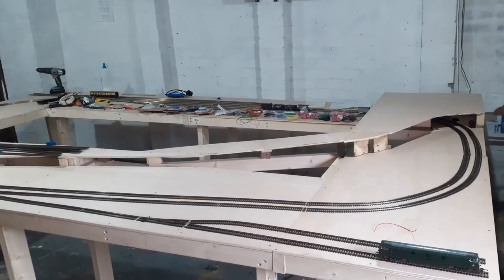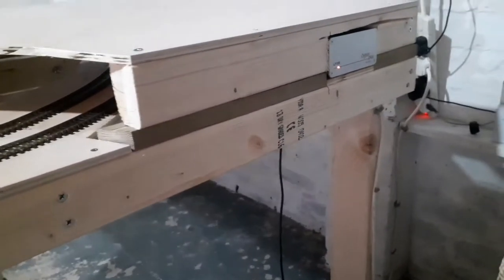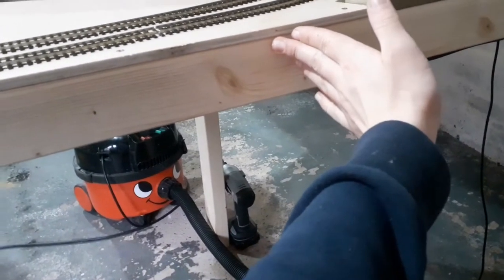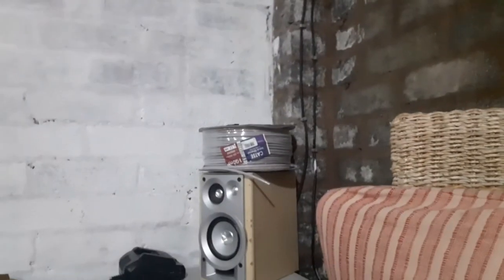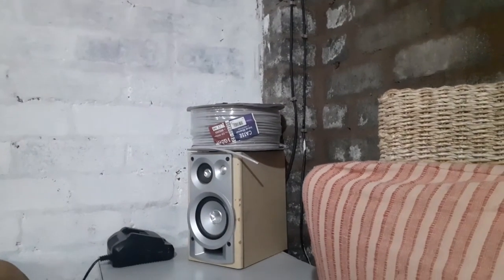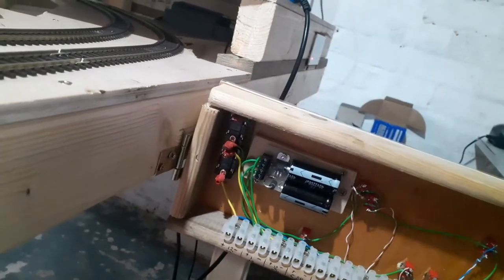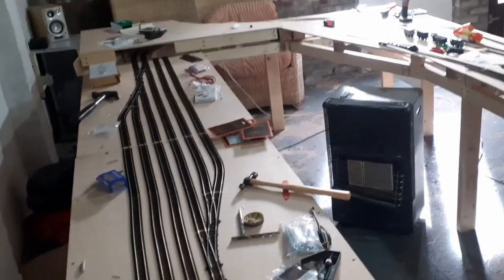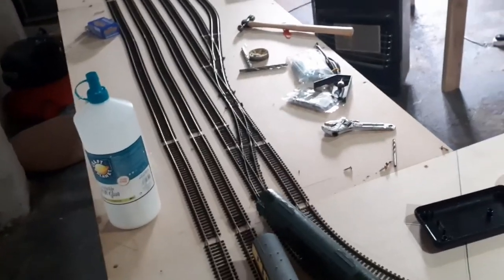6. Making Model Railway Control Panels and installing SEEP Point Motors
Hi guys, In today's video I show you how I've made my basic control panels, these may be altered as time goes on.  I also show some footage on how I install seep point motors